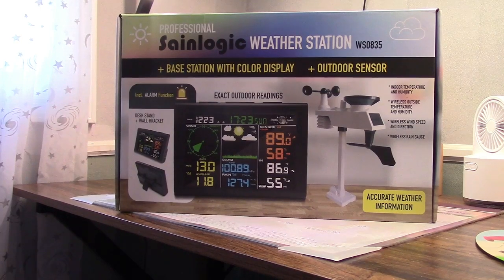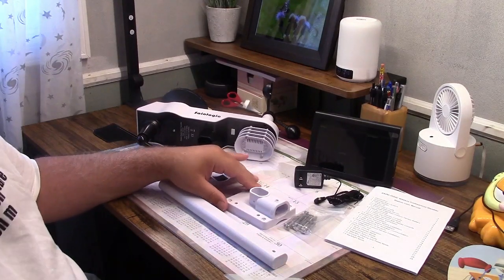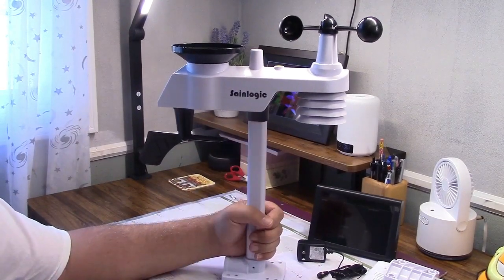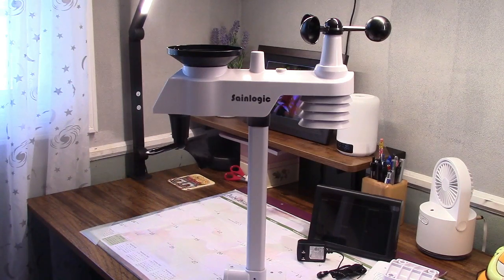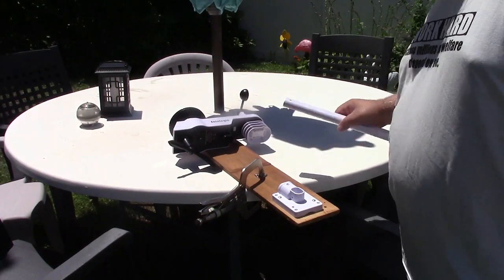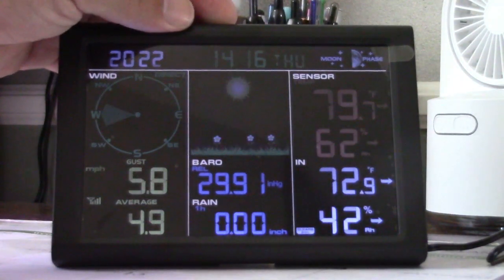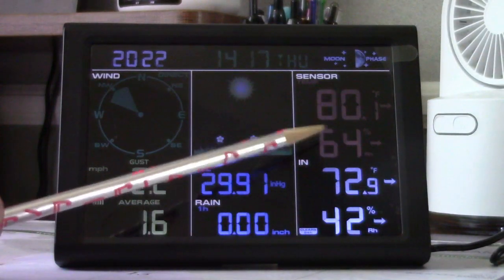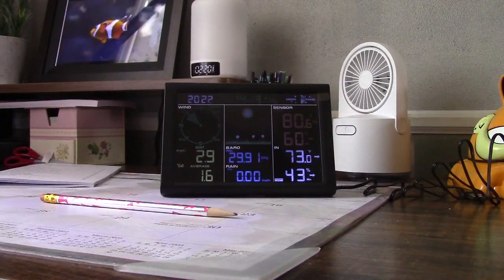Sainlogic 5-In-1 Outdoor Weather Station Review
There are tons of weather stations out there, but generally they'll only give you the indoor and outdoor temperature and humidity.  This 5-in-1 weather station from Sainlogic will do the same, but you get a whole lot more!  In addition to indoor and outdoor temperature and humidity, you also get atmospheric pressure, moon phase, weather forecast, rain gauge, wind speed, and wind direction.  Tons of information that you just can't get from other weather stations.

Everything is included to mount the outdoor sensor, can be mounted to a flat surface or to a pole, and all mounting hardware is included.  Batteries for the outdoor sensor should last a minimum of 1 year.

The indoor display will show all of that information on a big, bright, color display.  It has a wide viewing range so it can be seen clearly from any angle.  It is wall mountable or has a stand for a table or desk.  Runs on the included AC adapter or AAA batteries.